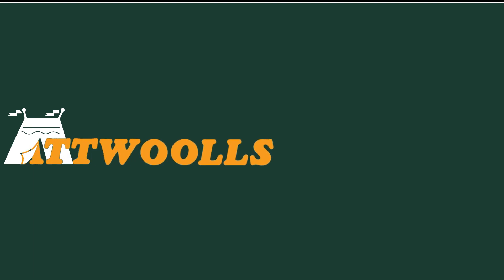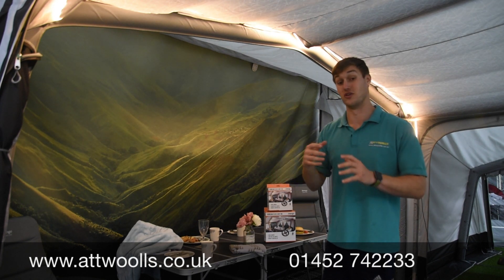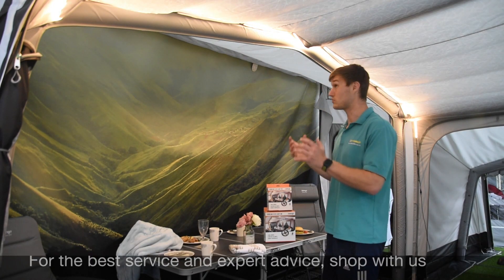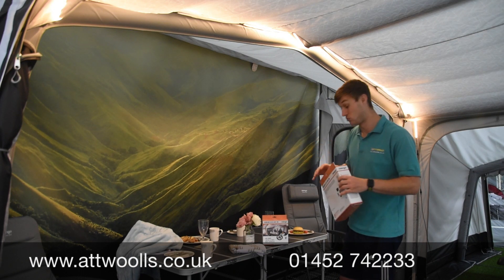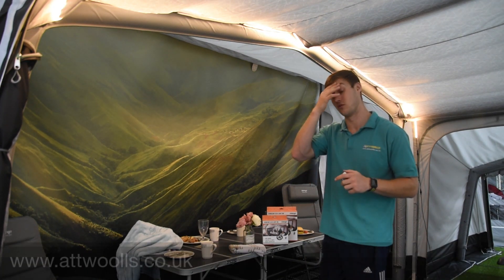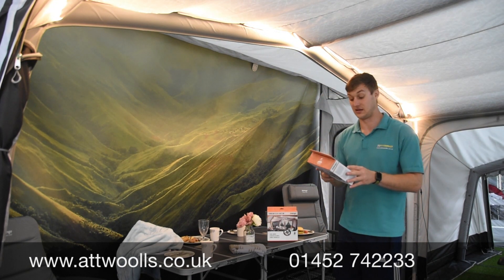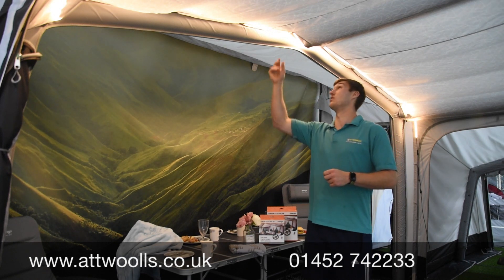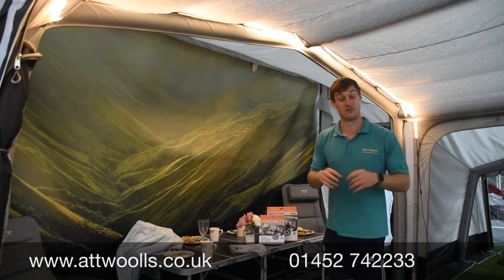Vango Sunbeam Flexi Light System Review 2025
This is a review video of the Vango Subeam Flexi Light 2m, 4m & 6m.